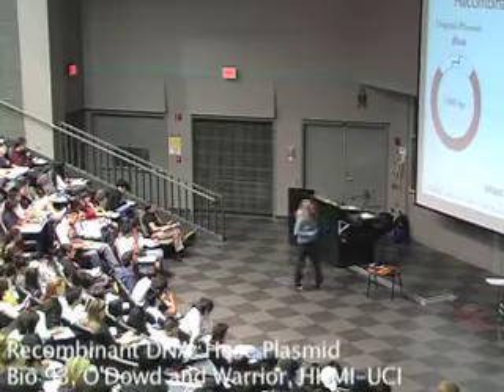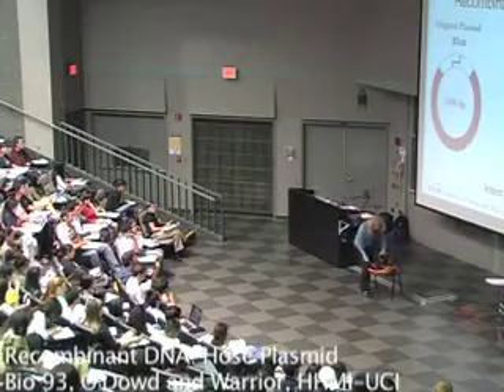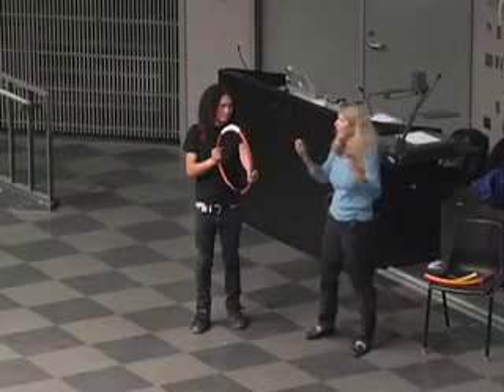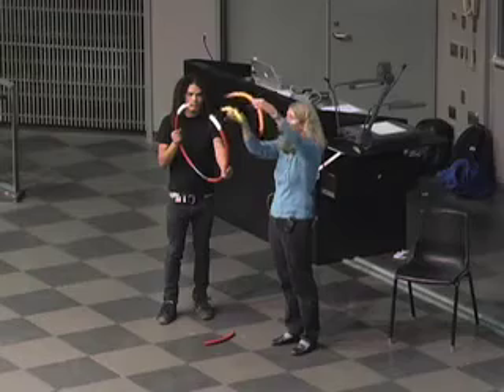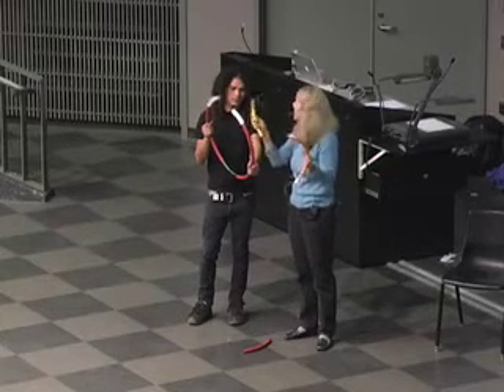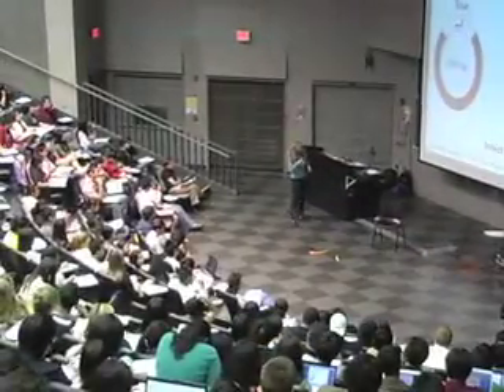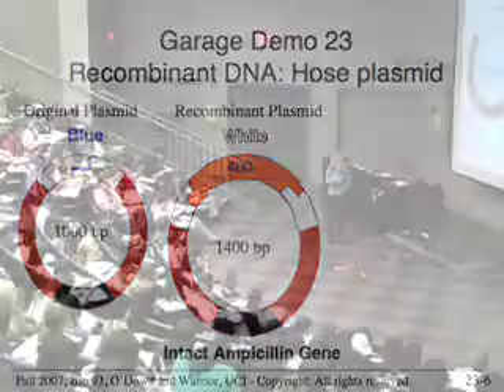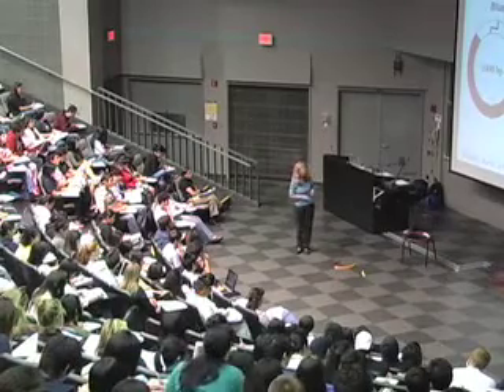Recombinant DNA: Hose Plasmid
HHMI-UCI, Bio 93, Recombinant DNA: Hose Plasmid Demo 11/21/07